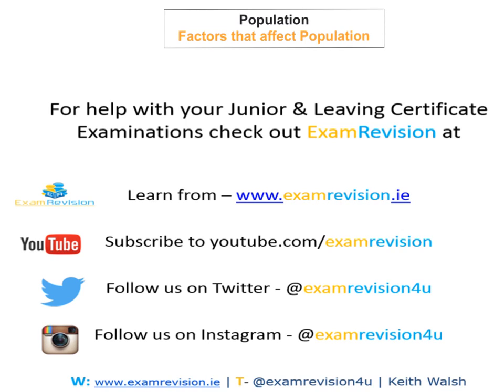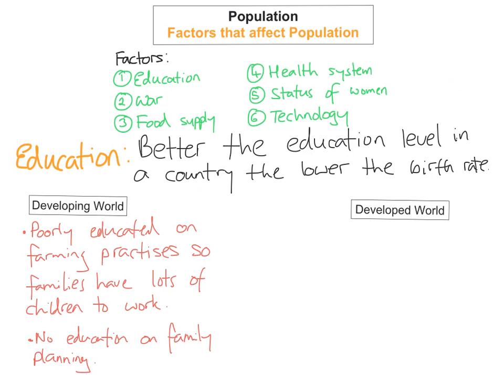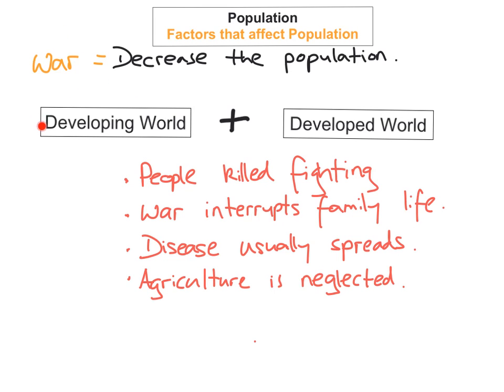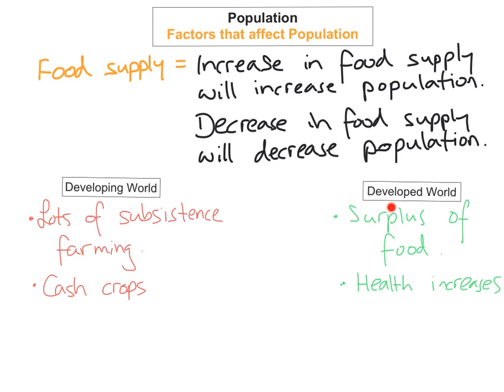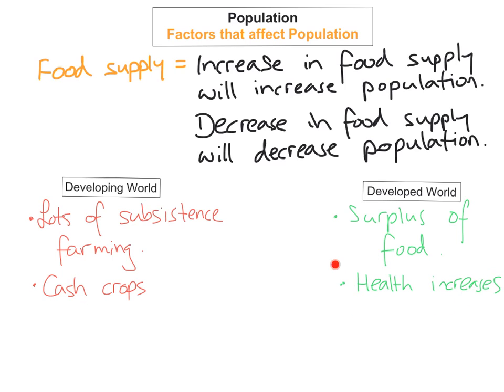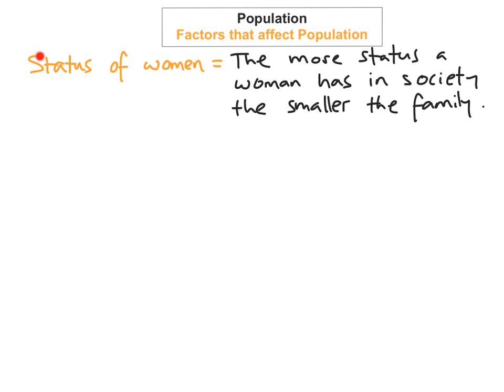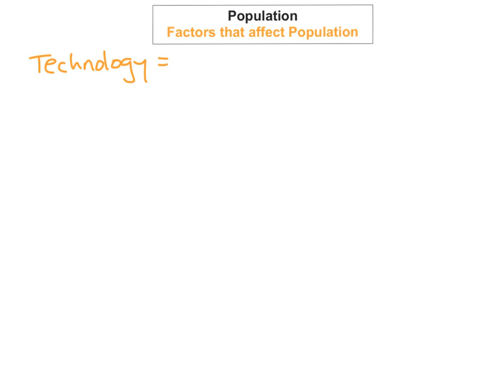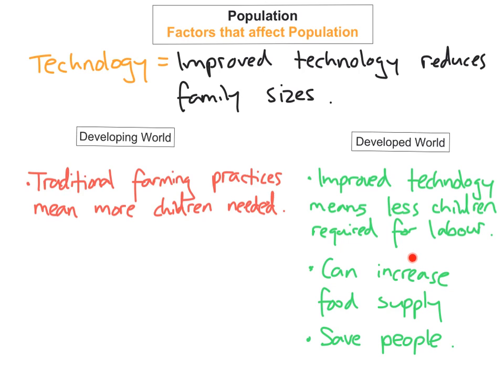Population - Factors affecting Population (Part 3)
This video tutorial looks at the 6 factors affecting population.